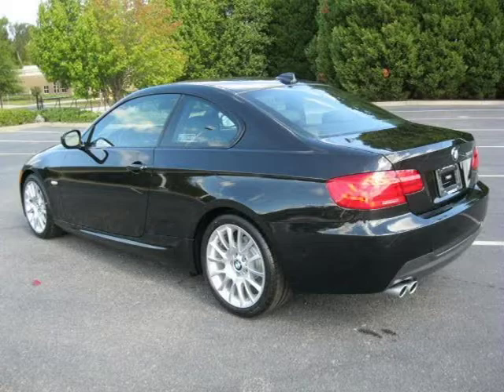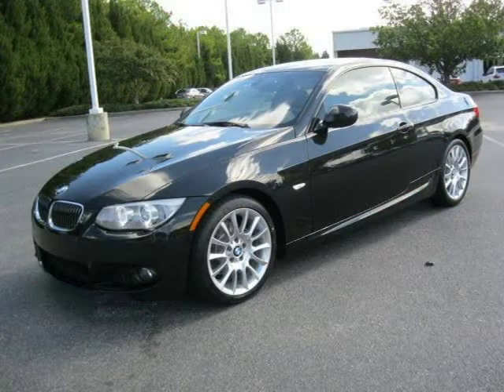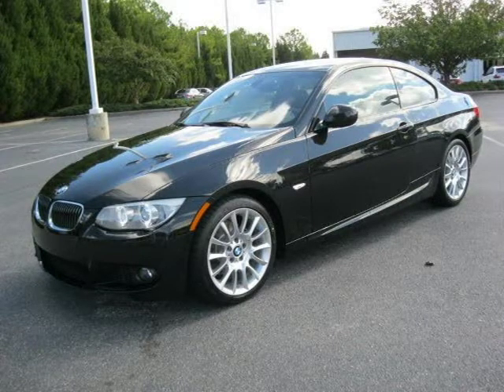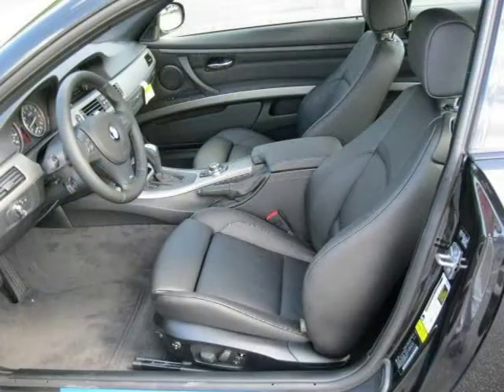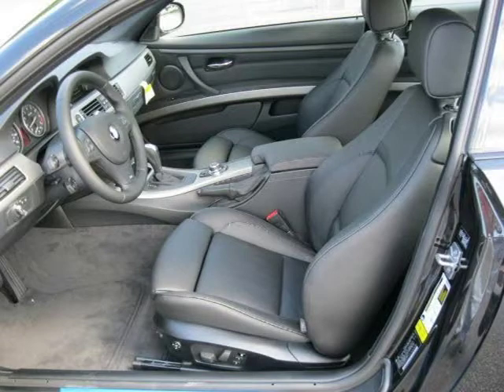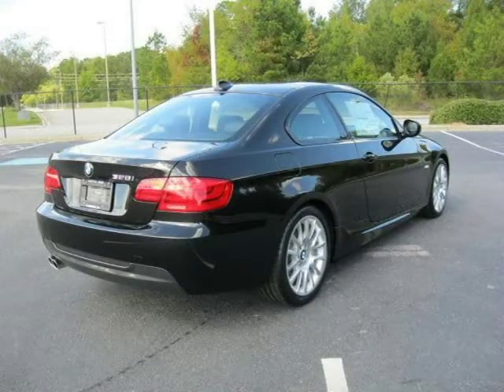2012 BMW 3-Series Florence SC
Capitol Automotive

Price: $ 49,425
Mileage: 0
Trim: 2 door Cpe 328i RWD
Body Style: 2 door Car
Ext. Color: Black Sapphire Metallic
Int. Color: Black
Engine: 3.0 I6
Drive Type:
Fuel Type:
Doors:
Stock No.: CE769328
VIN: WBAKE3C59CE769328